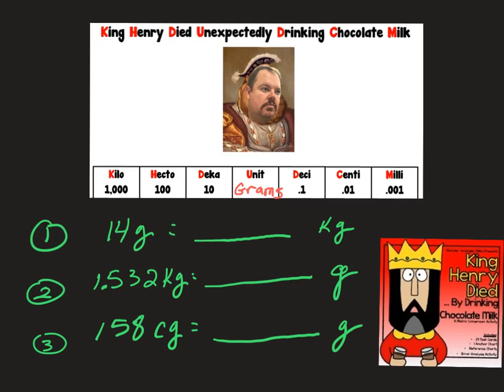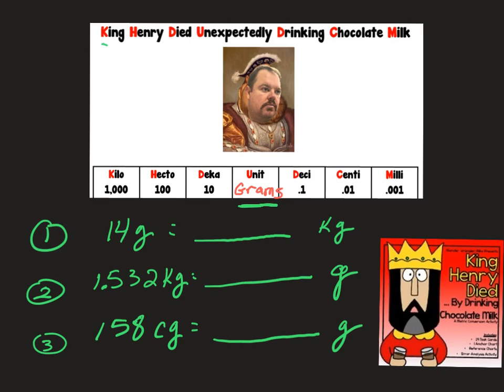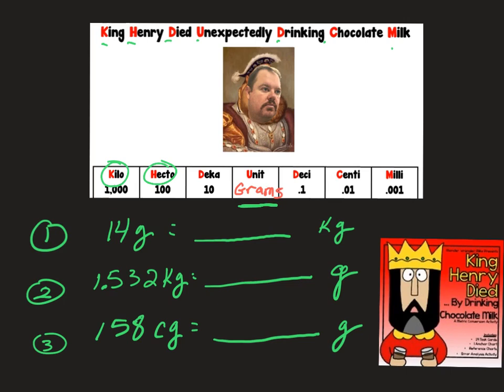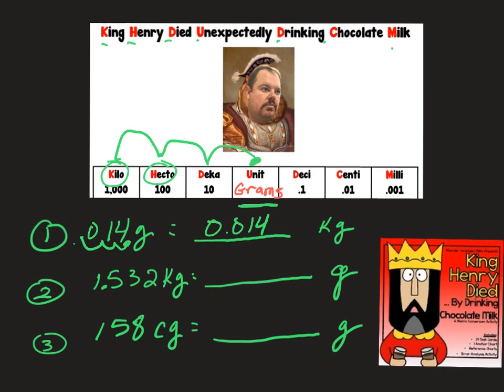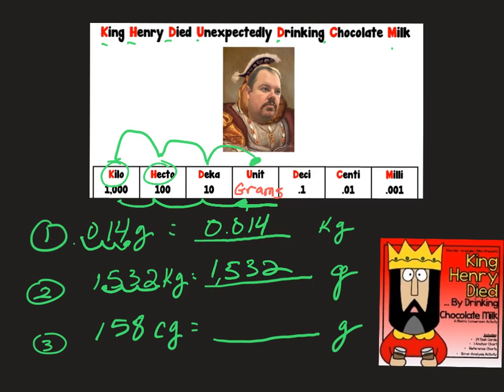metric unit conversions-weight